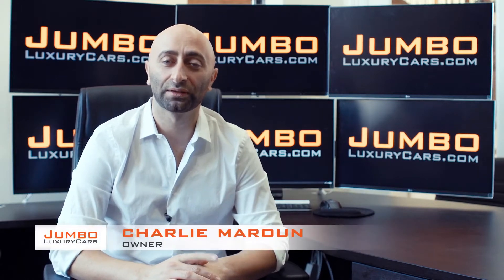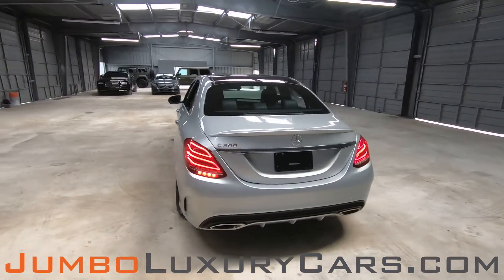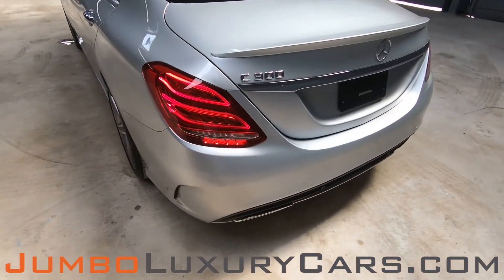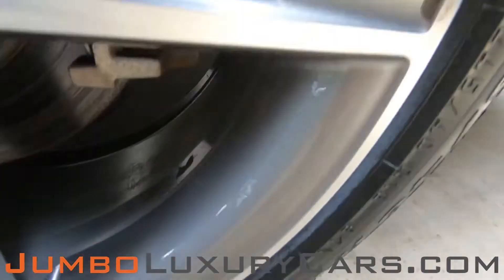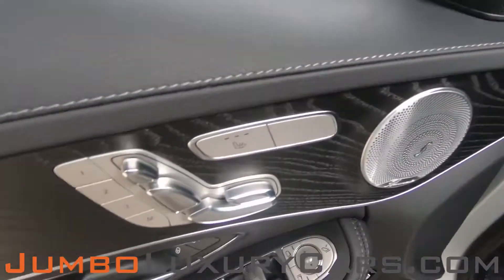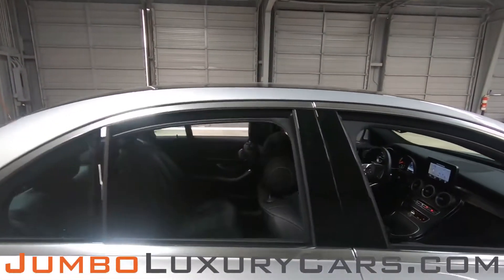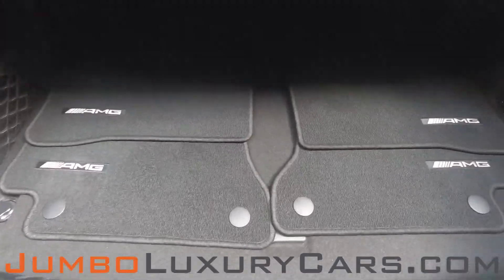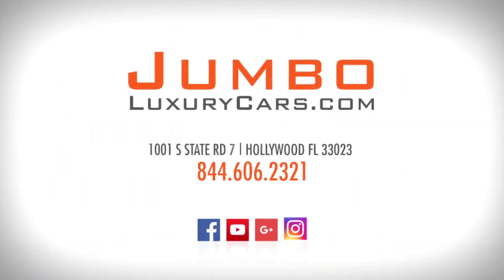2016 Mercedes-Benz C-Class - Stock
INSTALLED OPTIONS:
Iridium Silver Metallic: $720
Panorama Sunroof: $1,480
Heated Front Seats: $580
Blind Spot Assist: $550
Premium Package: Sirius XM  Satellite Radio W/ 6 Mos. Service,: $2,220
Sport Package: Sport Bodystyling, Sport Front Brakes With: $2,175
Rear Deck Spoiler: $350
Rearview Camera: $460
Black Ash Open Pore Wood: $325
2016 Mercedes-Benz C-Class C 300

- 360 Image of the interior
- MSRP/Window sticker

We offer:
- 7-day buy-back guarantee. *If there is any issues with the car, or the vehicle is not as described, we will take the car back!
- 30 day warranty ( + Manufacturers warranty and extended warranties )